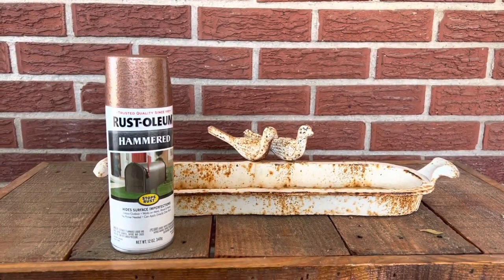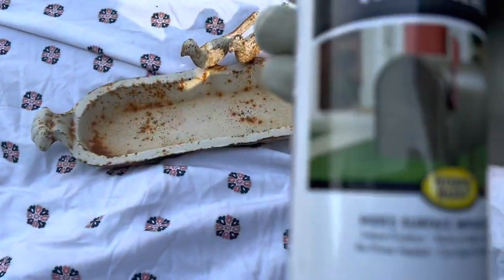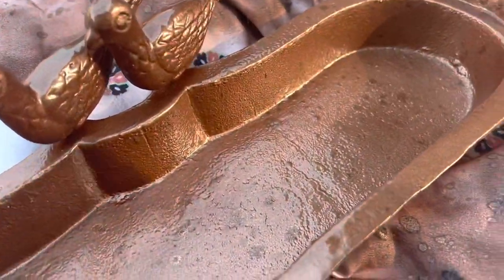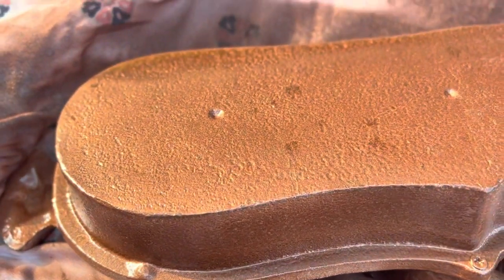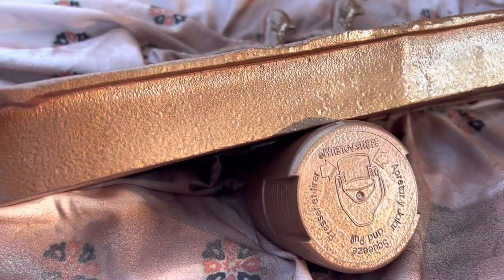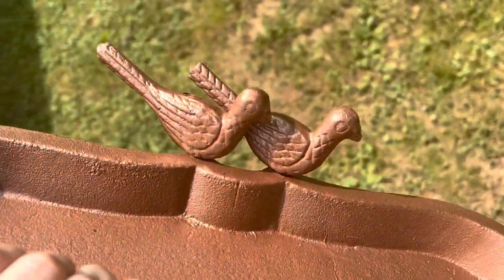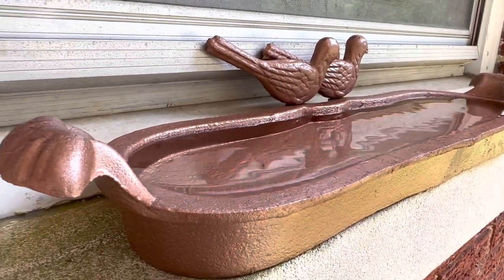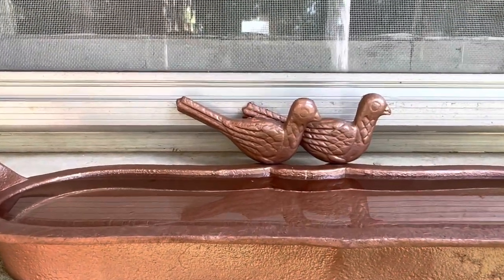Rust-Oleum Hammered Spray Paint (Copper) Refinishing a Cast Iron Birdbath DIY Project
Upcycle project with this bird bath I got from the thrift store. Wanted to give it a new look and keep it out of the landfill. Trying out the Rust-Oleum hammered paint in copper.